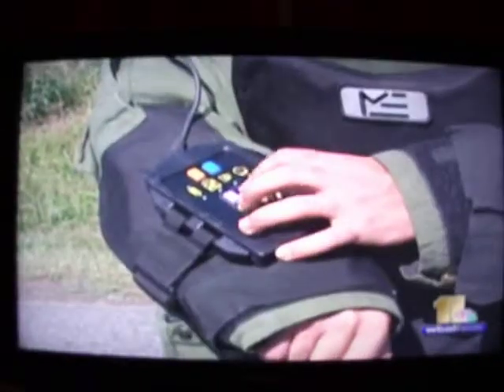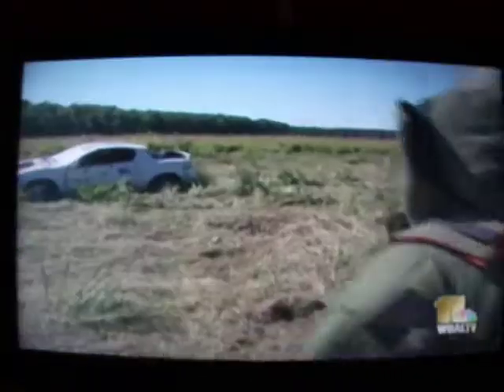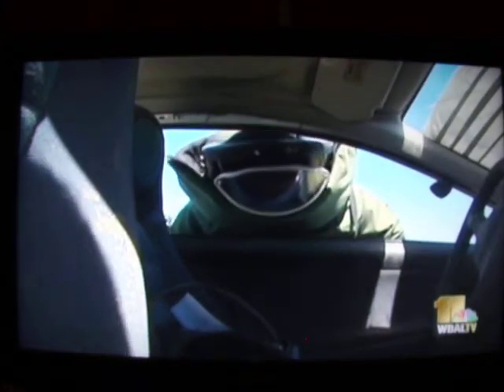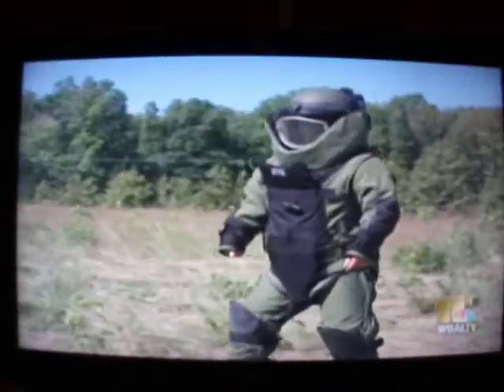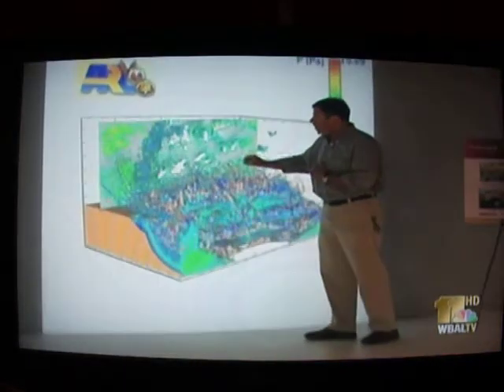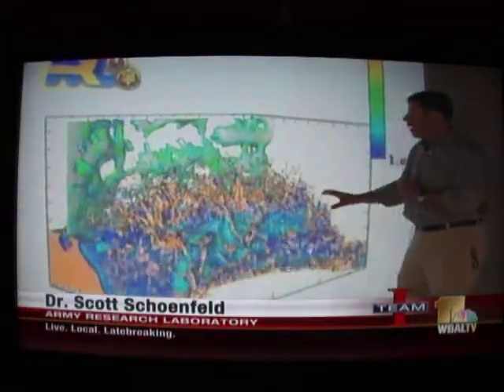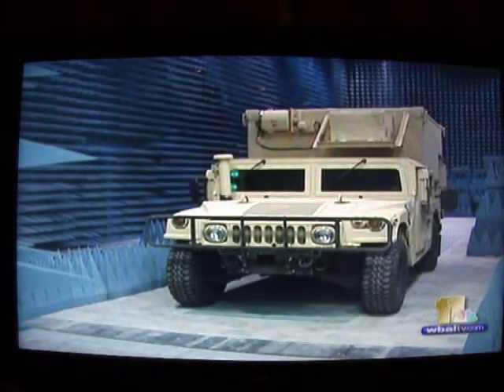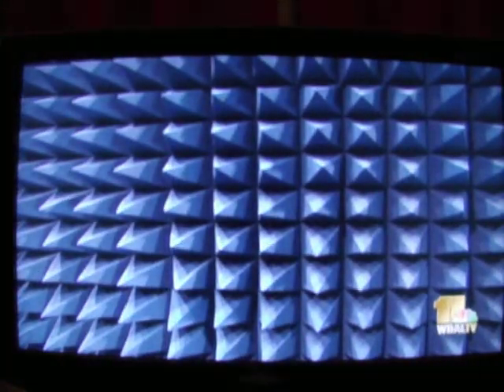Aberdeen EOD on the local news